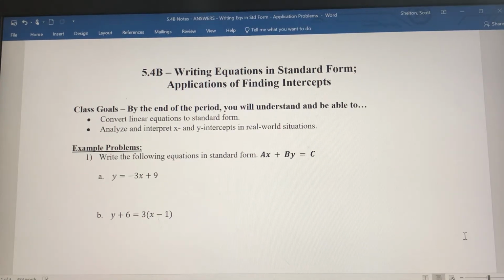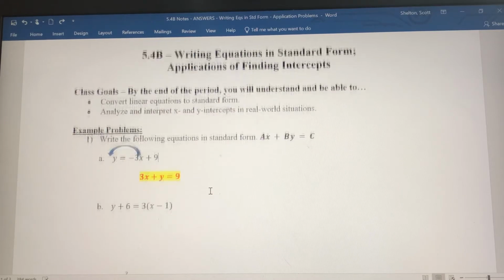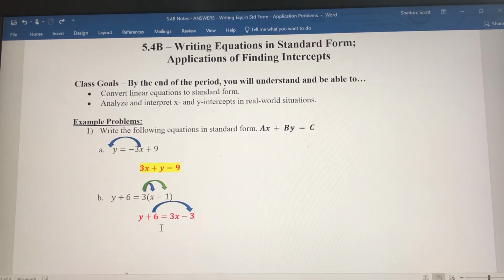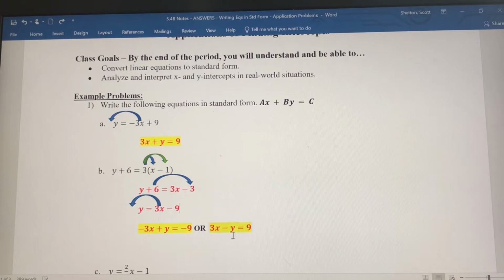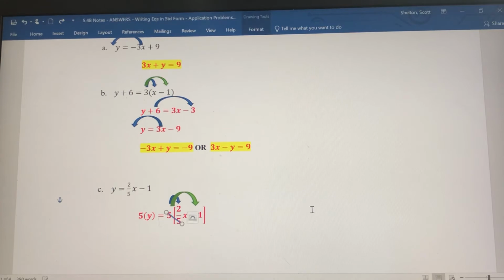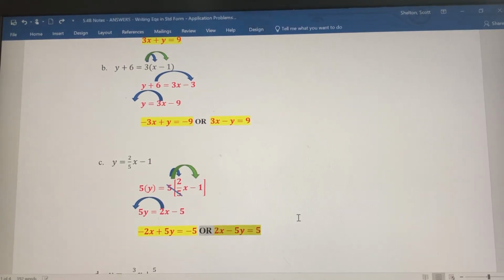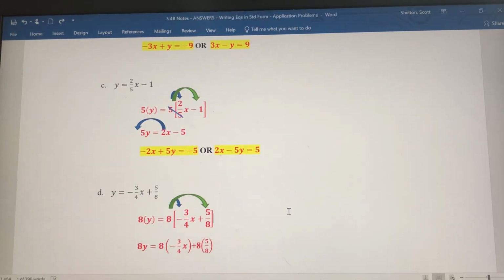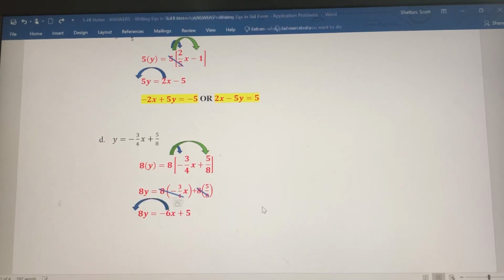Converting Linear Equations to Standard Form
In this video, we take four different equations and take you through the steps to convert them to standard form, Ax + By = C. A, B, & C must be integers.